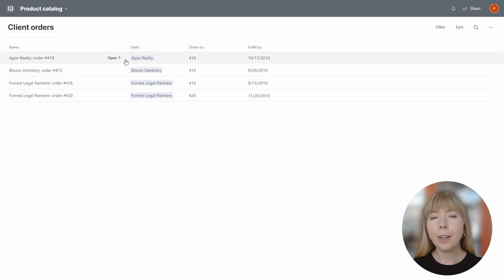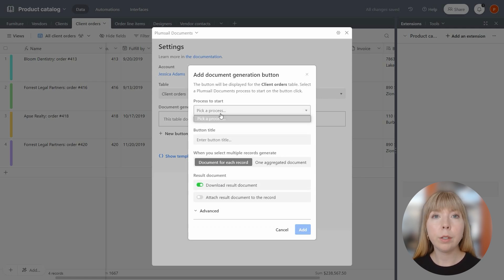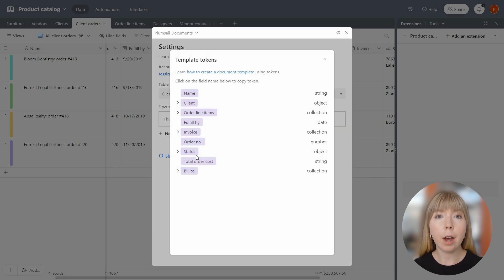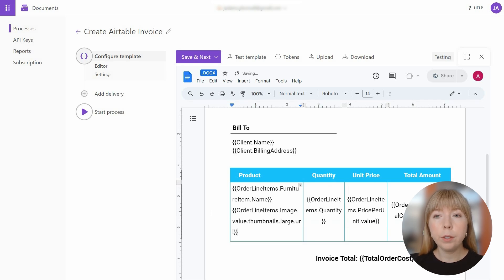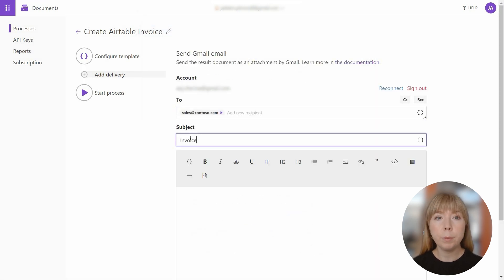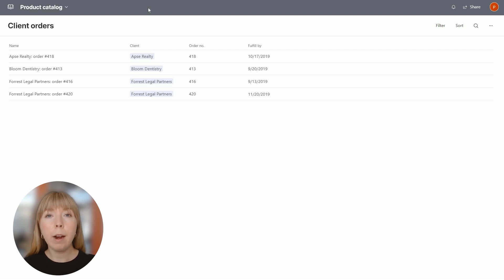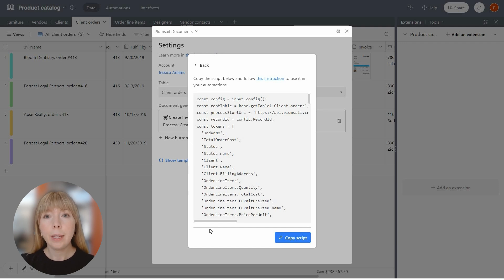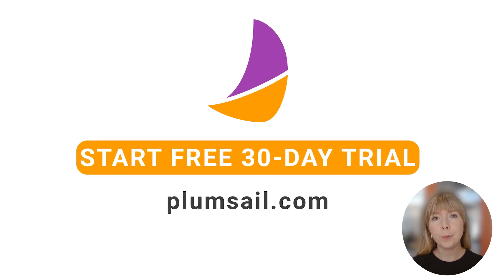Create documents in Airtable Interfaces and Automations. Step-by-step guide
Learn how to generate documents from Airtable Interfaces using Plumsail Documents with this step-by-step tutorial. It covers setting up automation in Airtable, adding document generation buttons, customizing templates with tokens, and sending generated documents via email. Watch now to learn how to quickly and professionally create PDF documents from Airtable records.

⏱️ Timeline:

1️⃣ 00:00 Introduction
2️⃣ 00:16 Set up a document creation button in the linked database
Learn how to create a document generation button in the Airtable database linked to your Plumsail account to streamline the document creation process.
3️⃣ 04:55 Add a button in the Interface to run automation
Add a button in the Airtable Interface to trigger automation, enabling document creation directly from the Interface.
4️⃣ 05:25 Configure automation to trigger on Interface button click
Set up automation in Airtable to run a script when the Interface button is clicked, initiating the document generation process.
5️⃣ 06:34 Finalize and test the button in the Interface
Complete the setup by testing the button in the Interface to ensure it generates and attaches documents correctly.
6️⃣ 06:53 Try Plumsail Documents in Airtable for free

Don't miss out on learning how to enhance your productivity and document management strategy—watch now to transform your approach to document generation and management 🌟.